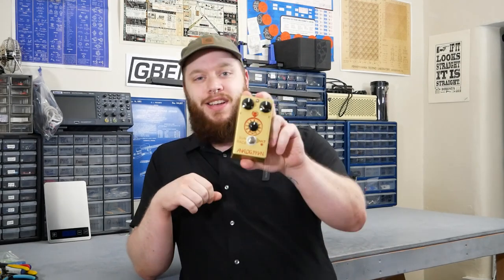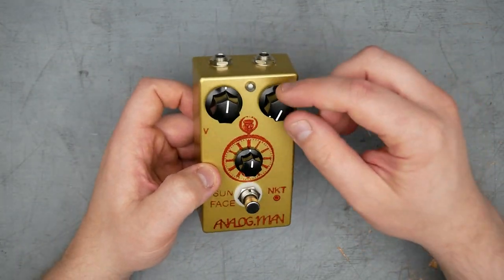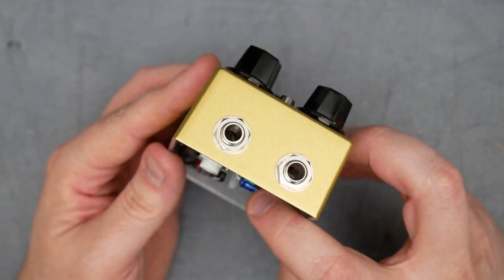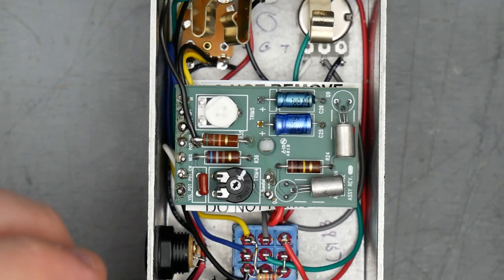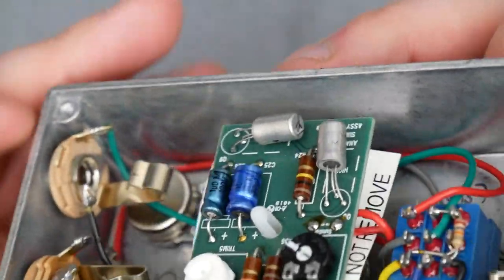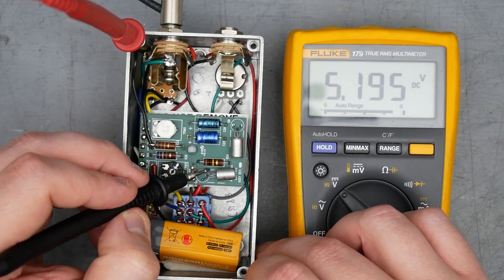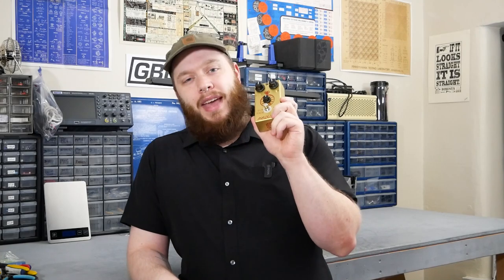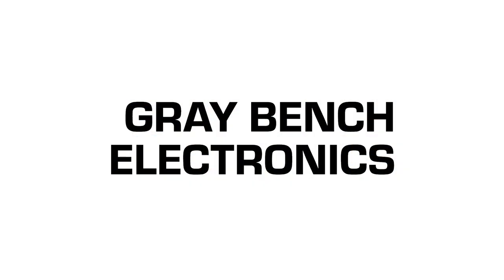Analog Man Sun Face Teardown! See what's inside!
Welcome back to the teardown series, where I take apart new and interesting pedals and show you what's going on inside!
The top of the mountain for boutique fuzz face clones, the sun face from Analog Man has found it's way onto many famous pedalboards. Today though, it get's the gray bench treatment!
Note: the schematic incorrectly shows the "range" pot as 5K, the correct value is 20K!